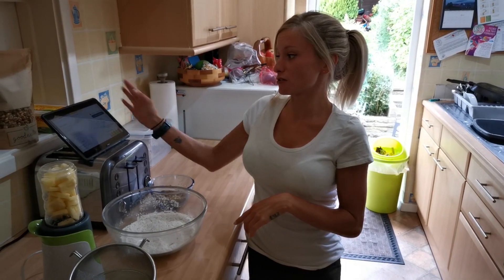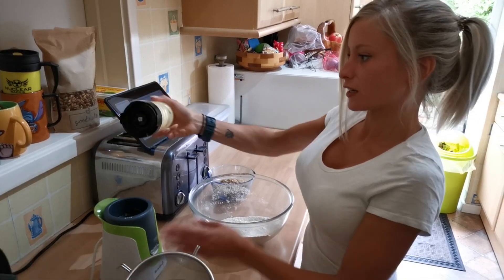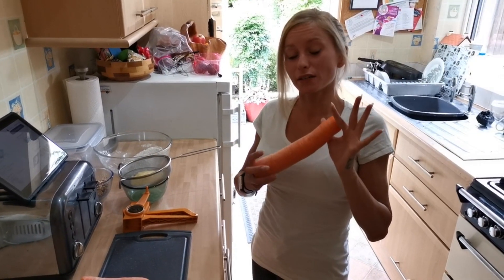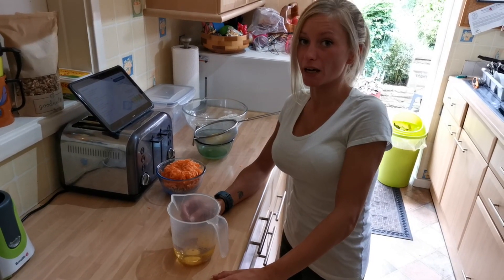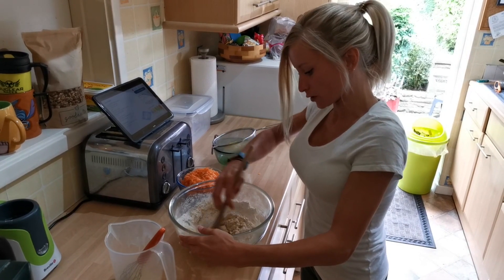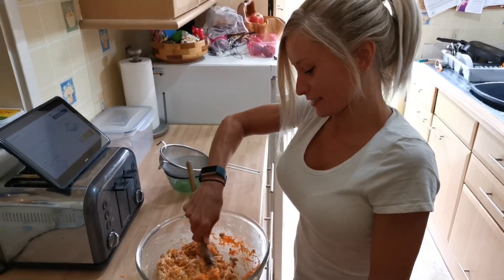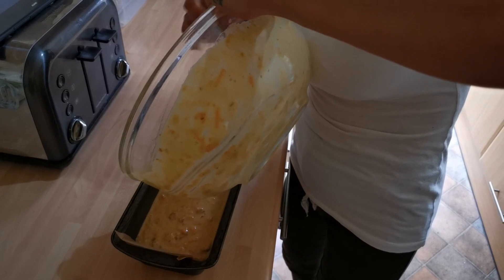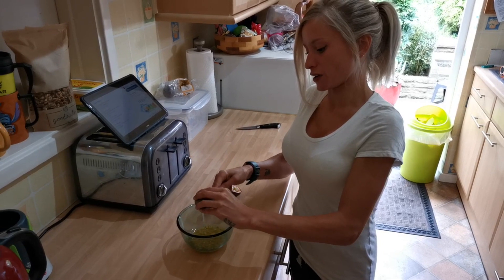Pineapple & Carrot loaf recipe.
(This video is just for light hearted entertainment) Hi guys today I shall be showing you my take on Tesco's pineapple & carrot loaf/caking thingymabob, please bare in mind this is how I make it not how you SHOULD make it. For instance I only use 50g of brown sugar instead of 150g, walnuts I use about 200g instead of only 50g & didnt use cinnamon. This loaf is the so delish & super easy to make.